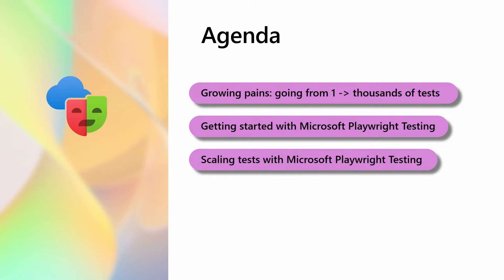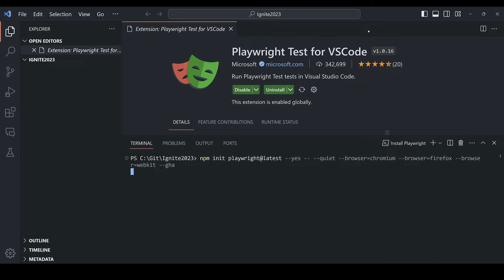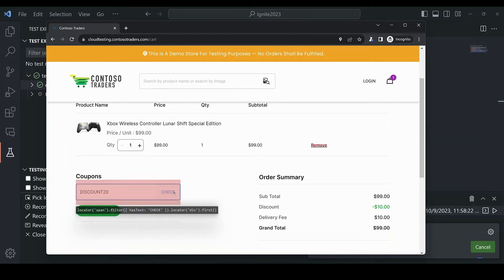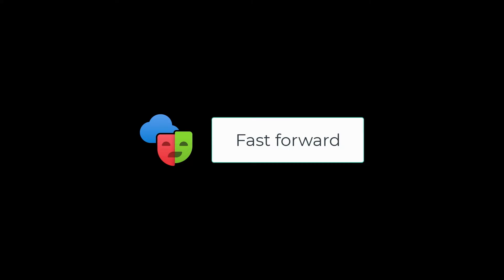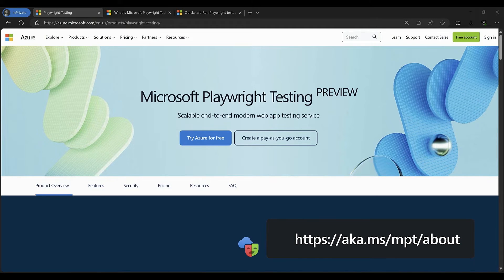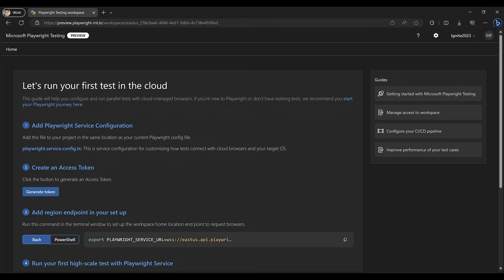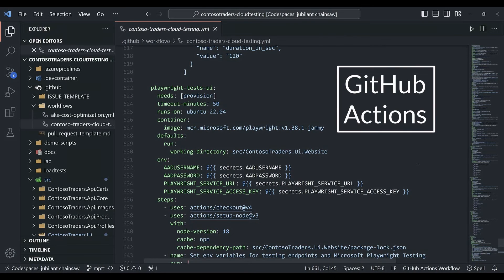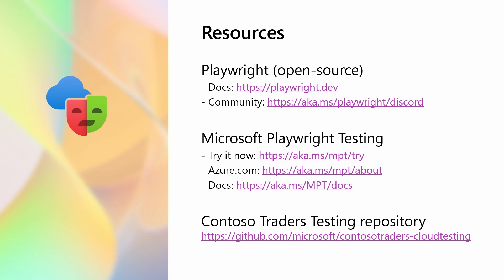Testing modern web apps at scale with Microsoft Playwright Testing | OD36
As applications become more complex, the time it takes to test and validate performance goes up. Microsoft Playwright Testing enables developers and testers to accelerate testing by running end-to-end Playwright tests in the cloud. Join us to see how developers and testers use Microsoft Playwright Testing to deliver quality features faster and ensure web apps work flawlessly by authoring and debugging Playwright tests, connecting to continuous integration workflows, and scaling tests in Azure.

𝗦𝗽𝗲𝗮𝗸𝗲𝗿𝘀:
 * Marcus Felling

OD36 | English (US) | Developer